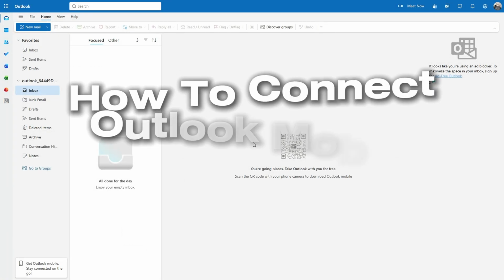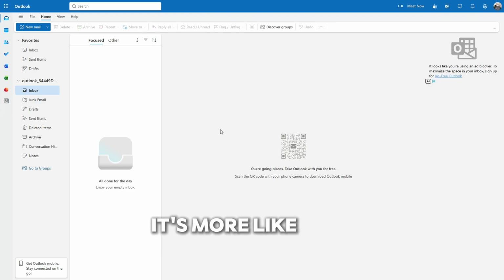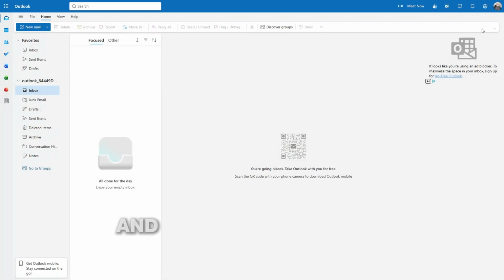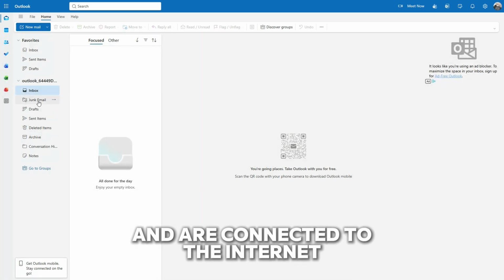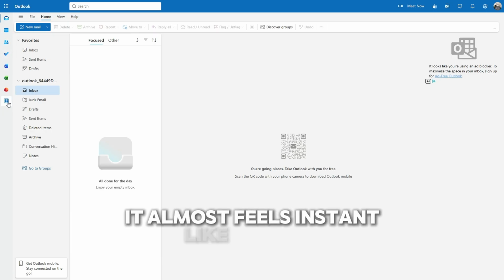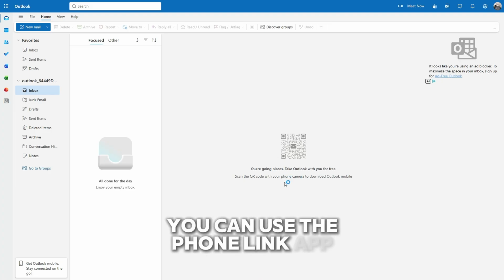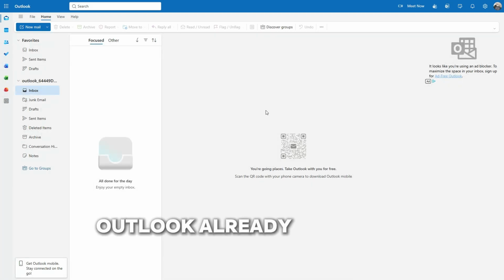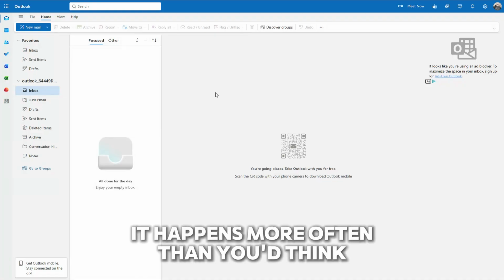How To Connect Outlook Mobile To PC – Full Updated Guide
Want to connect Outlook mobile to your PC but not sure how to set everything up correctly? In this video, I’ll show you how to connect Outlook mobile to PC step by step, explain the different ways your account can sync across devices, and what to do if your emails, calendar, or contacts are not showing properly. 📧📱💻🔄

This tutorial is perfect if you use Outlook on your phone and want the same account, messages, and data available on your computer without confusion.

What you’ll learn in this video:
✔️ How to use the same Outlook account on mobile and PC
✔️ How Outlook sync works across devices
✔️ How to add your account on Outlook desktop or browser
✔️ How to sync email, calendar, and contacts
✔️ Common connection or sync issues
✔️ Tips if Outlook mobile and PC are not matching

I’ll also explain the most common reasons why Outlook may not sync correctly between your phone and computer, such as account setup mistakes, app sync settings, password problems, or internet connection issues.